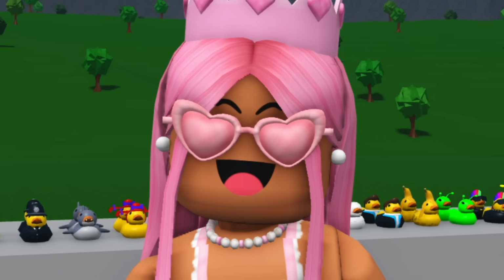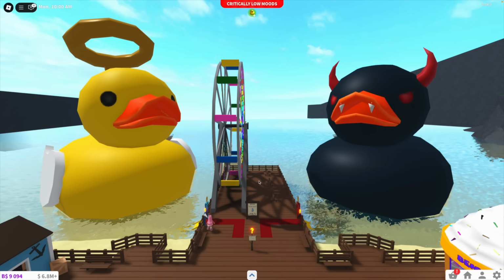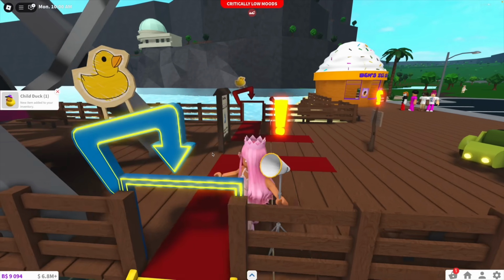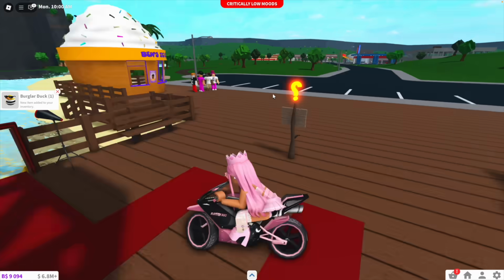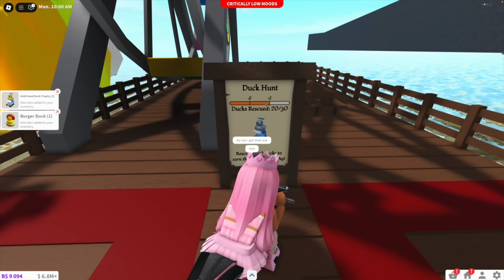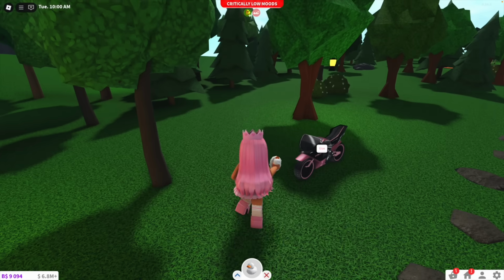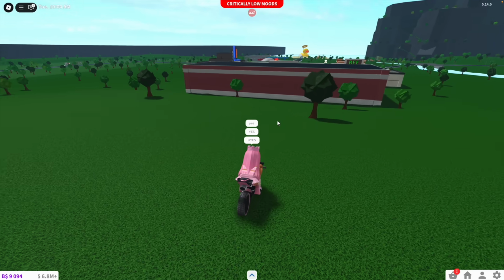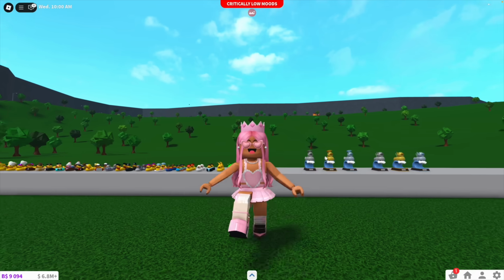ALL DUCK LOCATIONS FOR BLOXBURG APRIL FOOLS UPDATE! (HOW TO GET ALL TROPHIES)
THIS UPDATE IS AMAZING???

OPEN ME FOR SOCIALS, MERCH & MORE! ౨ৎ

🎀 hey glossettes! In today's video show you how to find all of the ducks in the bloxburg April fools duck hunt event and how to get all 6 trophies for the good duck and bad duck! thank you so so much for watching, if you have a video idea you’d like to see feel free to comment it below or message me through any of my socials ◡̈ 🎀

👛 AMAZON STOREFRONT

PSST.. hey you! YES YOU! you are a wonderful person, and you deserve the world, i love ya! ✧･ﾟ